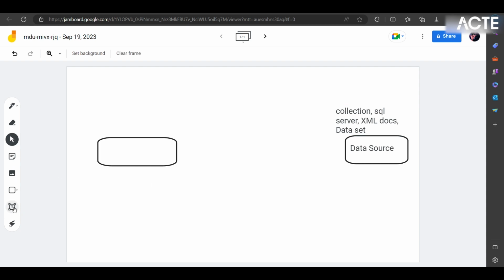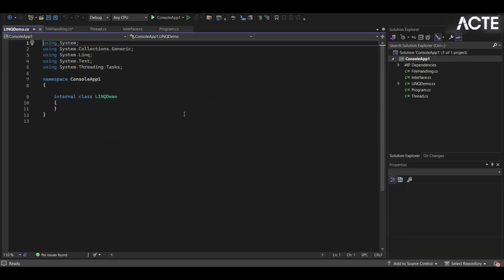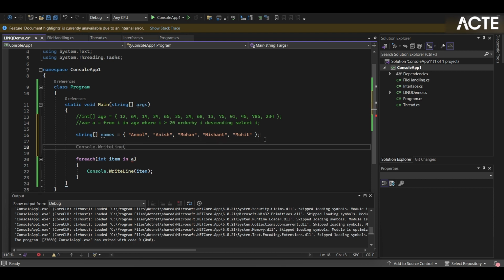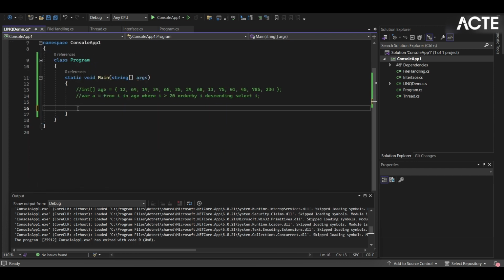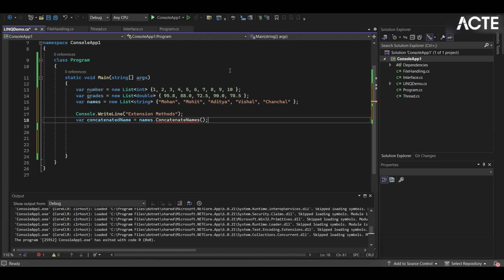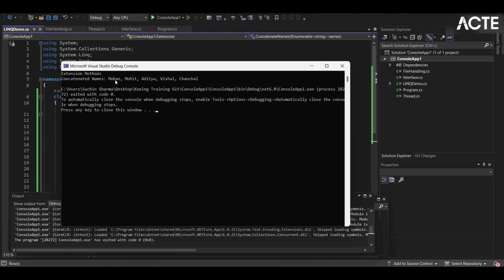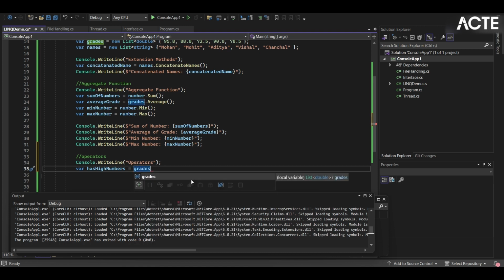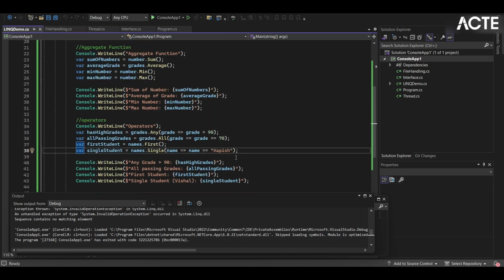LINQ Introductory Extension Aggregate Operators!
LINQ  Intro Extension Aggregate Operators. LINQ provides a rich set of operators and methods that enable developers to express queries in a declarative syntax similar to SQL.

👉About us

👉ACTE Edge
1. 24*7 Lifetime Access & Support
2. Flexible Class Schedule
3. Job Assistance
4. Mentors with +14 yrs
5. Industry-Oriented Courseware